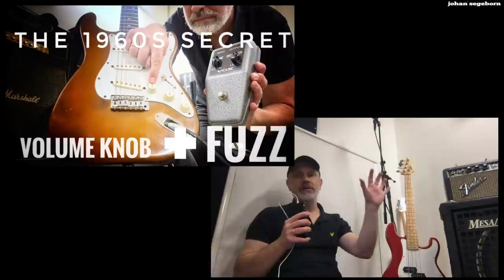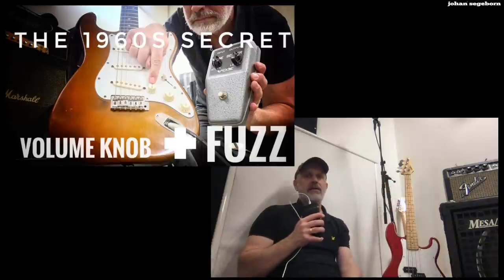This Pedal NAILS Hendrix and Zeppelin if you use the VOLUME KNOB!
I'm playing a mind blowing 1966 Vox Tone Bender Fuzz/Treble Booster through a 1963 Vox AC30m Head and a 1971 Marshall 1960B 4x12 Cab. I'm using a 1973 Fender Stratocaster. This rig nails so many favorite vintage tones!